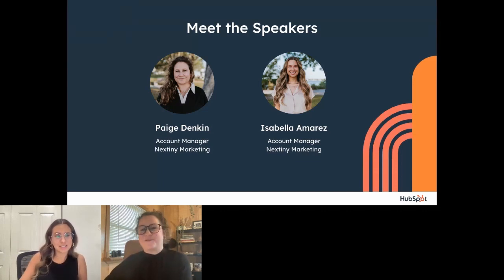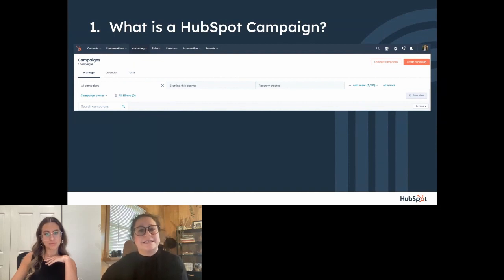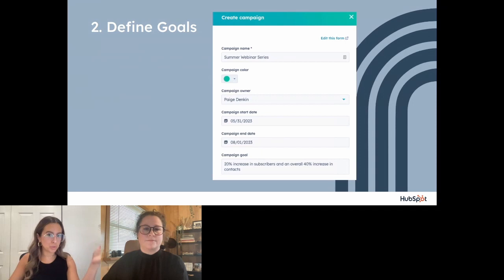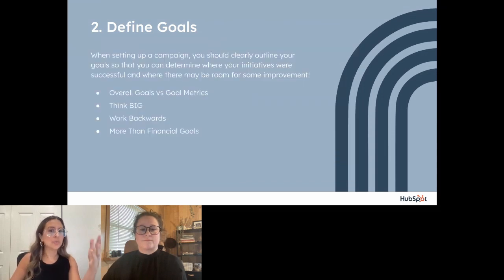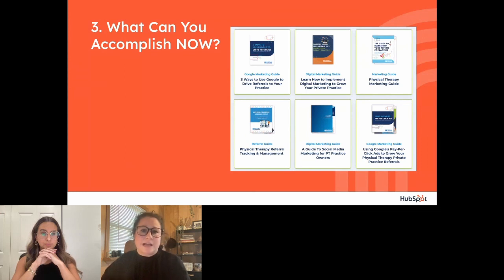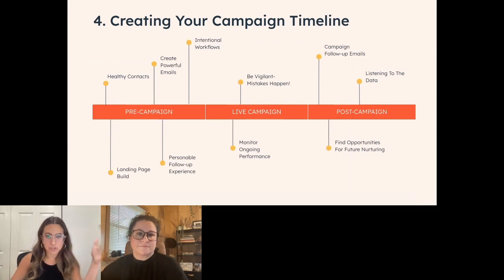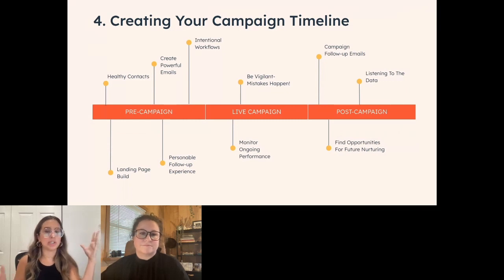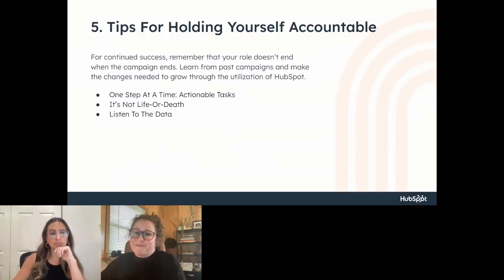How To Create and Execute A Campaign in HubSpot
Join Isabella Amarez and Paige Denkin of Nextiny Marketing to learn how to use HubSpot Campaigns to organize assets, review data and make informed decisions on how to improve performance and nurture your database.